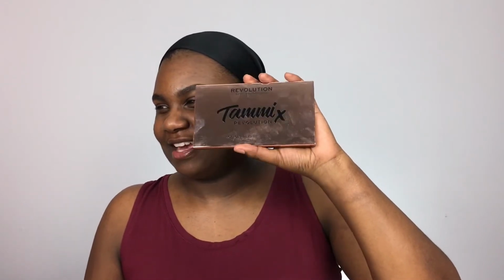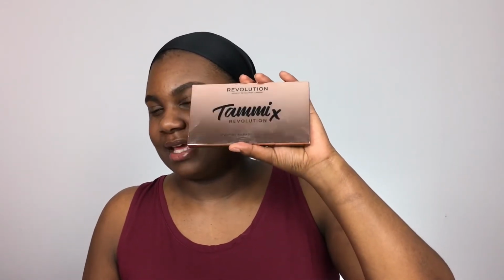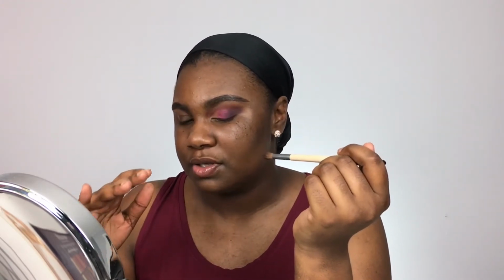MakeupByTammi Week Day 1: Recreating Tammi's Tropical Paradise Reveal Look | Jay Ross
MAKE SURE YOU'RE WATCHING IN 1080p HD!

Welcome to Day 1 of MakeupByTammi Week! This week is all about using all the collaborations with Tammi Clarke x Revolution including the new Tropical Twilight Collection. Please check out all of this week's videos hopefully you guys will enjoy! Please go show support to MakeupByTammi (Tammi Clarke) by buying any of her collaborations, including the new Tropical Twilight Collection.

**ANY FOOTAGE OR PICTURES OF TAMMI ARE NOT INTENDED TO BE OF ANY HARM OR COPYRIGHT, I JUST WANTED TO SHOW WHO SHE IS AS WELL AS SOME OF HER WORK**

***ALSO TAMMI SELLS LASHES TOO GUYS!***

TAMMI's T R O P I C A L  T W I L I G H T   U P L O A D S:

C O N N E C T  W I T H  T A M M I :

***ALL ITEMS WERE PURCHASED BY ME WITH MY OWN MONEY, NONE OF THIS IS SPONSORED! ALL OPINIONS ARE MY OWN.